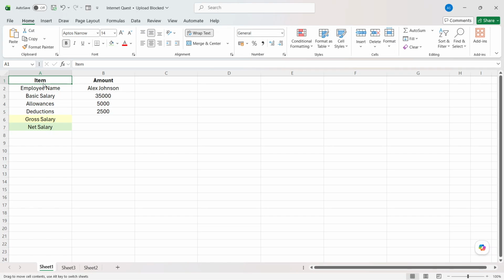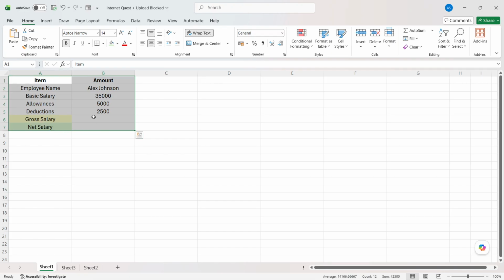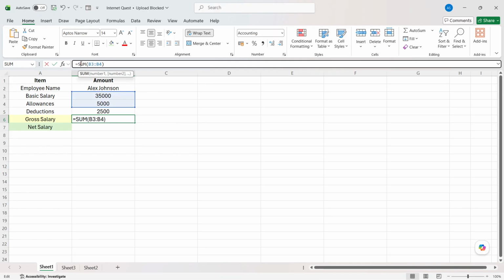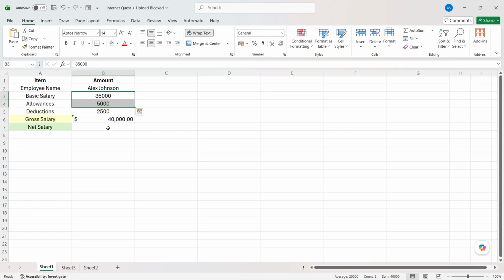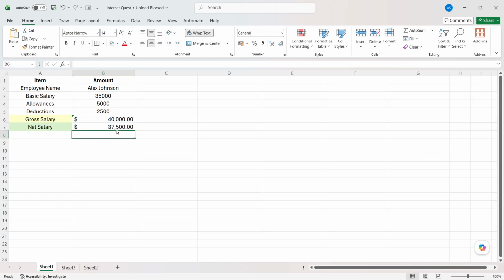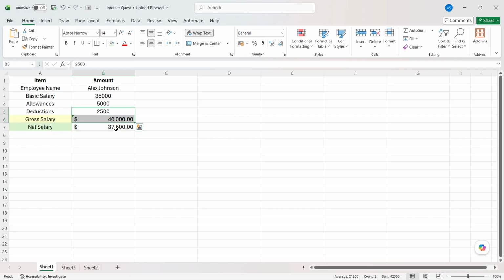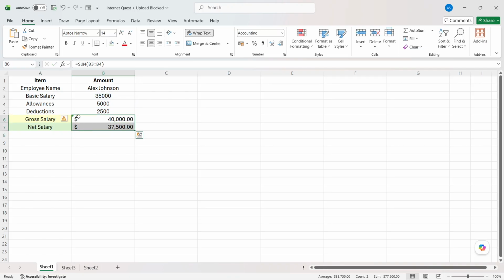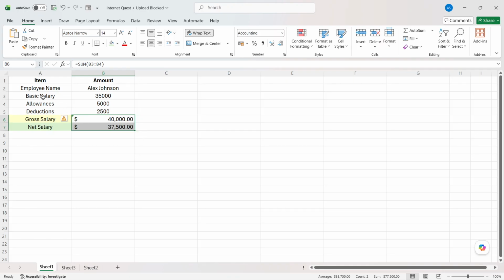How to Create a Salary Slip in Microsoft Excel (2026) | Step-by-Step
Learn how to create a salary slip in Microsoft Excel from scratch using a clean, structured format that works for any business or employee type. In this tutorial, you'll set up all the core components including employee details, earnings, deductions, and net pay using Excel formulas and formatting tools. This method works with the latest version of Excel and requires no prior design experience. Whether you're managing payroll manually or just need a professional-looking payslip template, this approach keeps everything editable and easy to update each month. No third-party tools or plugins needed. Follow along and have your salary slip ready in minutes.